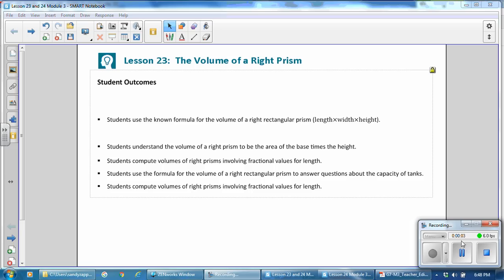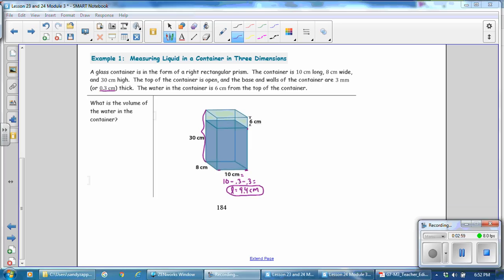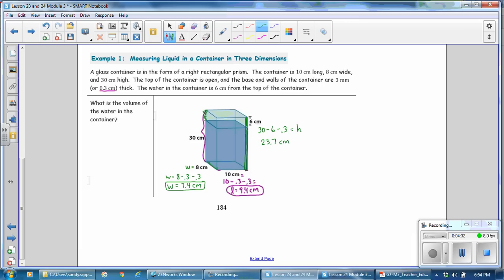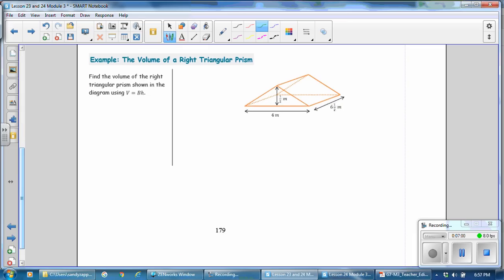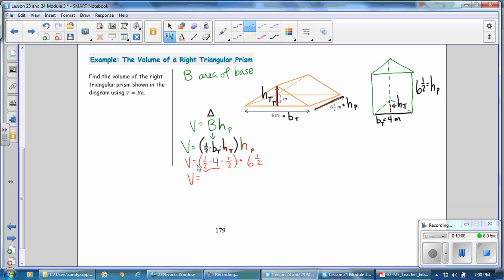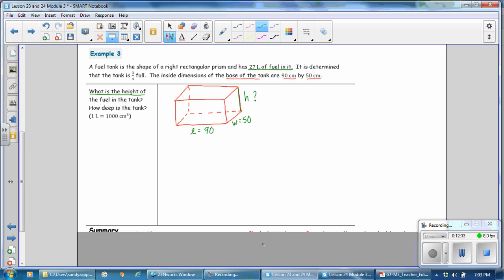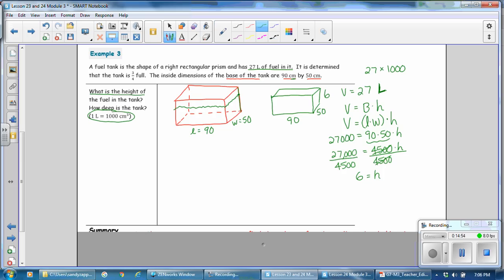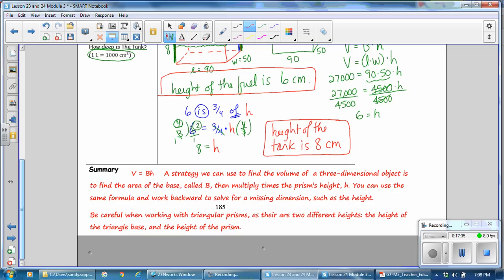Lesson 23 24 Module 3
Math 7: Module 3 Lesson 23 and 24 on Volume of Three-Dimensional Figures